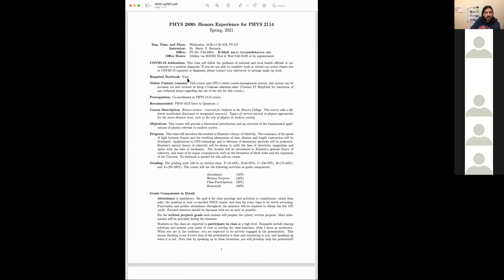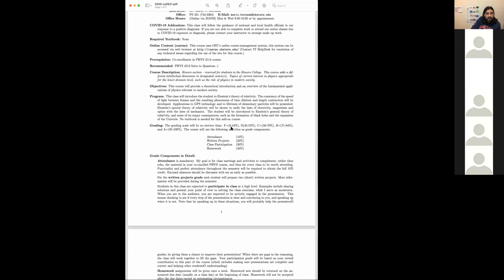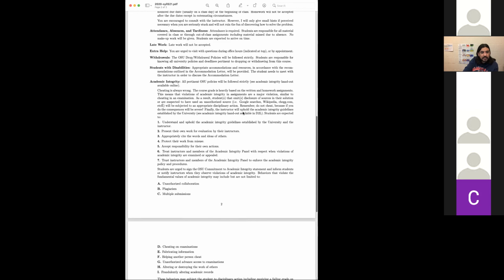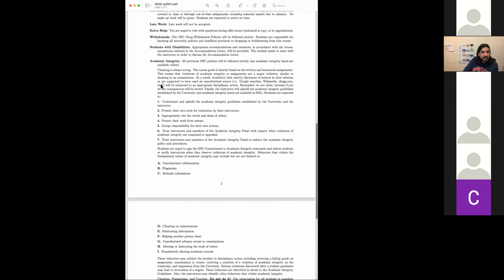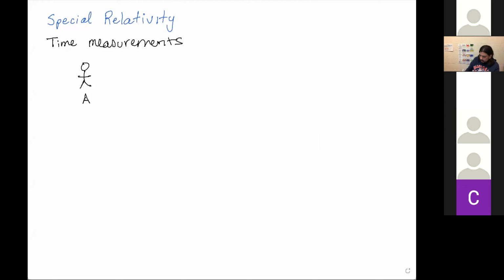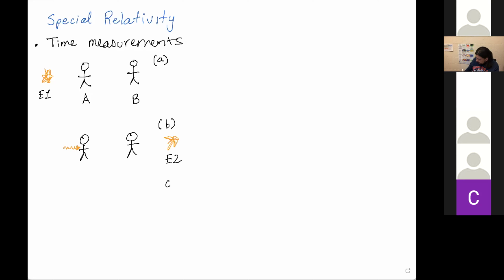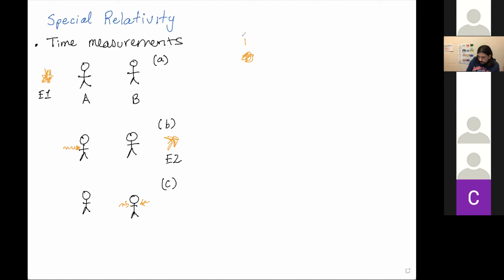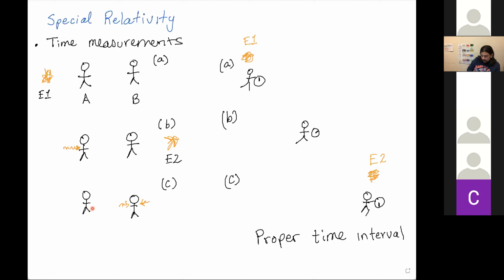Honors Physics Class, Jan 20, 2021